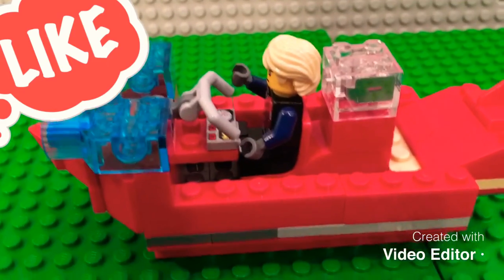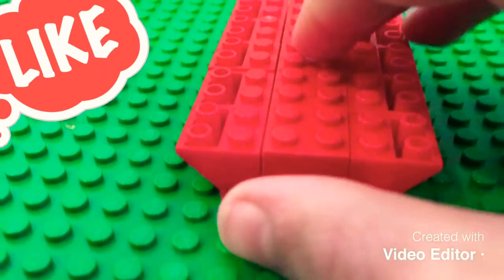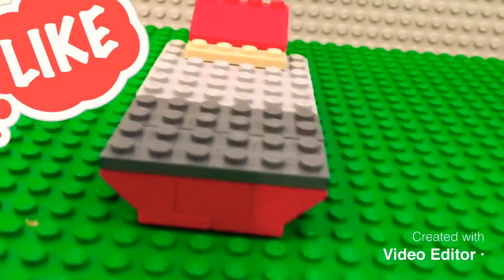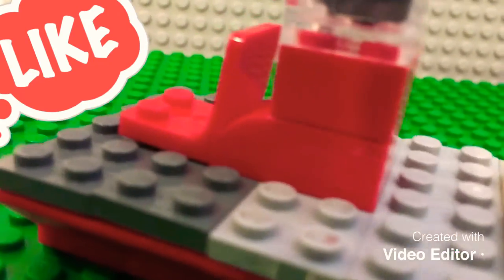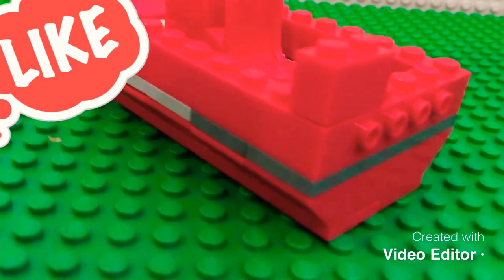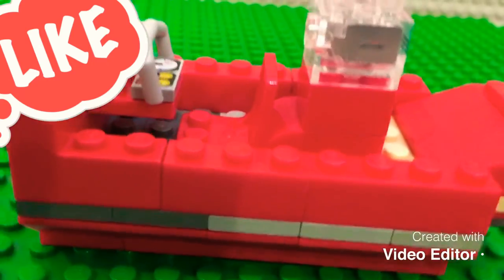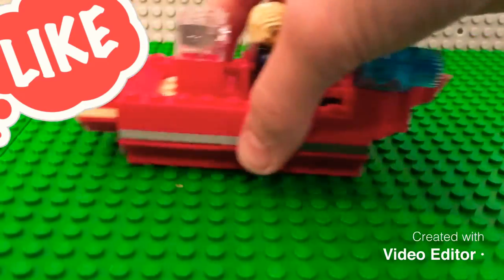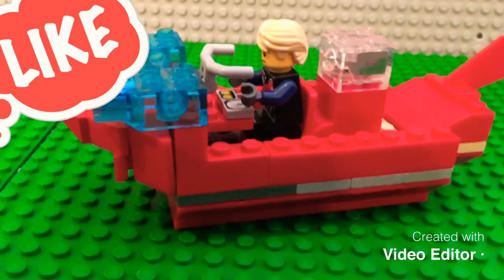30 Day LEG0 Challenge Day 9: Fire Boat! 🔥 🚣🏿‍♀️